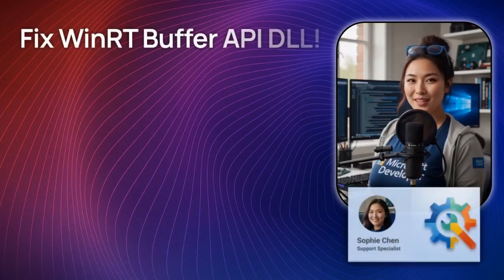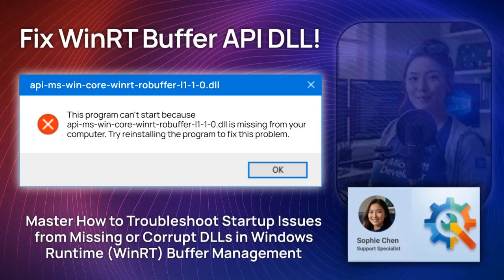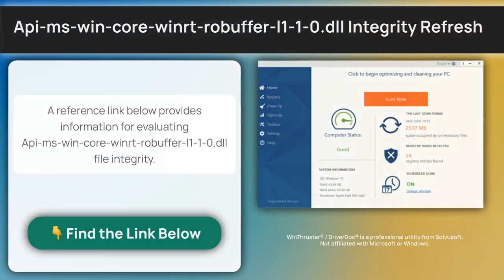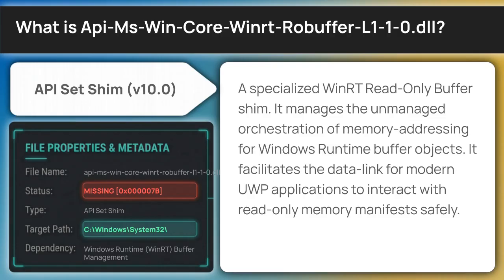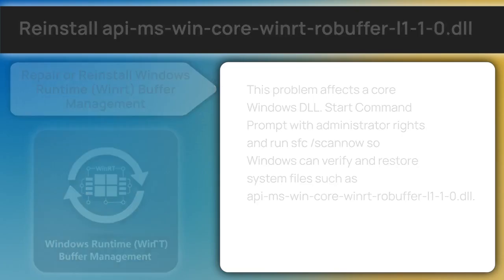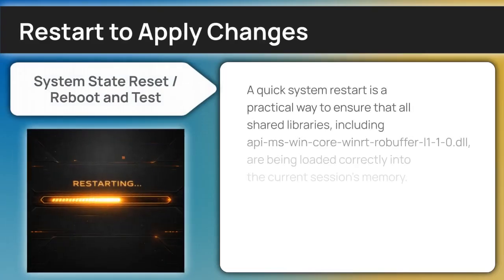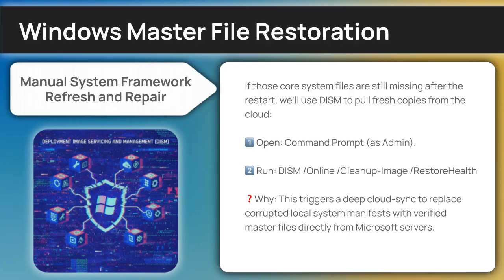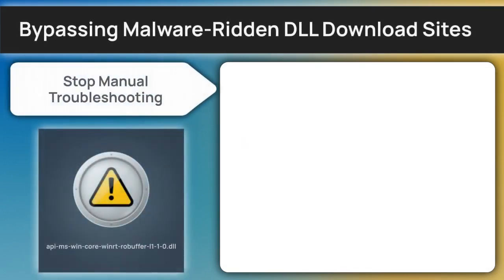Fix WinRT Buffer API DLL!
Api-ms-win-core-winrt-robuffer-l1-1-0.dll: Instructions to Repair Compatibility Issues Caused by Missing or Corrupt DLLs in Windows Runtime (WinRT) Buffer Management. 🛠️⚙️ An optional system utility is available at this

Are you running into a 'Api-ms-win-core-winrt-robuffer-l1-1-0.dll not found' error? This file allows Windows Runtime (WinRT) Buffer Management to execute shared routines without duplicating code across multiple program files.

What is Api-Ms-Win-Core-Winrt-Robuffer-L1-1-0.dll? A specialized WinRT Read-Only Buffer shim. It manages the unmanaged orchestration of memory-addressing for Windows Runtime buffer objects. It facilitates the data-link for modern UWP applications to interact with read-only memory manifests safely.

Within the Windows Runtime (WinRT) Buffer Management environment, Api-ms-win-core-winrt-robuffer-l1-1-0.dll operates as a System Interface Library DLL using the API Set Shim protocol. I’ll guide you through straightforward troubleshooting steps to help address the problem.

▶ What You’ll Learn:

- Updating required api-ms-win-core-winrt-robuffer-l1-1-0.dll components
- Precautions when placing library files manually
- Check the api-ms-win-core-winrt-robuffer-l1-1-0.dll technical specs

Timestamps:

00:00 - Fix api-ms-win-core-winrt-robuffer-l1-1-0.dll Missing or Not Found Error
00:20 - What Is api-ms-win-core-winrt-robuffer-l1-1-0.dll File (Quick Explanation)
00:45 - Reinstall api-ms-win-core-winrt-robuffer-l1-1-0.dll to Fix Missing or Not Found Error
01:05 - Restart Your PC for api-ms-win-core-winrt-robuffer-l1-1-0.dll Error Fix
01:24 - Restore Windows System Files to Fix api-ms-win-core-winrt-robuffer-l1-1-0.dll Error
02:05 - Stay Protected When Fixing api-ms-win-core-winrt-robuffer-l1-1-0.dll Issues